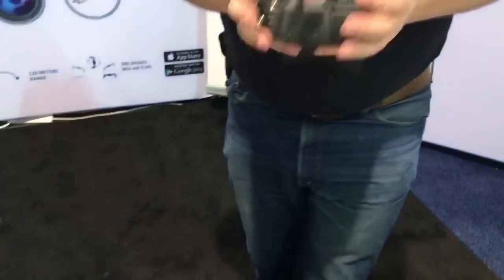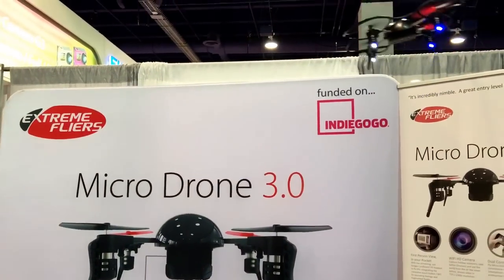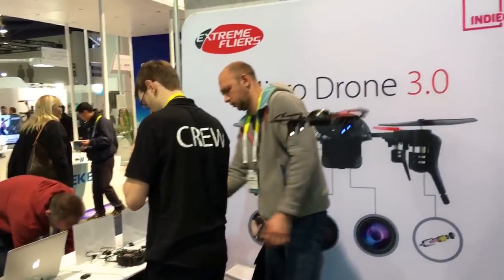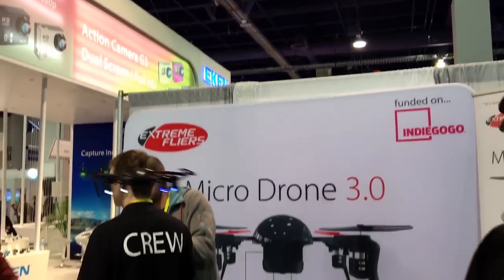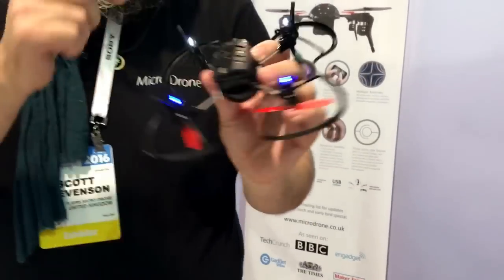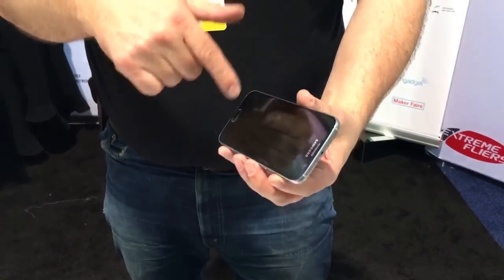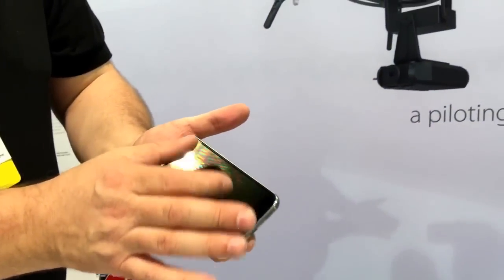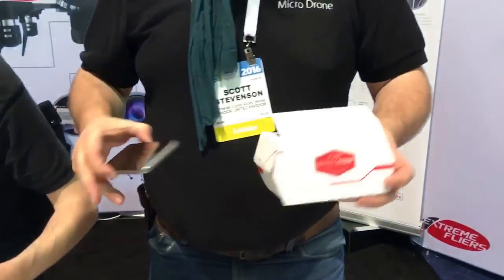Micro Drone 3.0 Extreme Fliers WiFi Video Streaming & VR 1-7-16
Micro Drone 3.0 Extreme Fliers WiFi Video Streaming and Google Cardboard Virtual Reality Enabled Flying at CES 2016 Las Vegas.